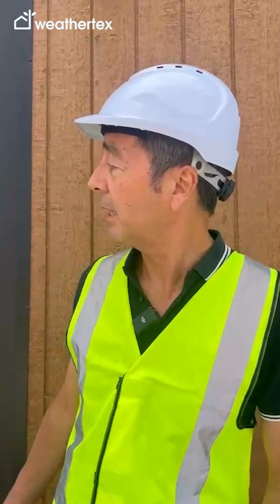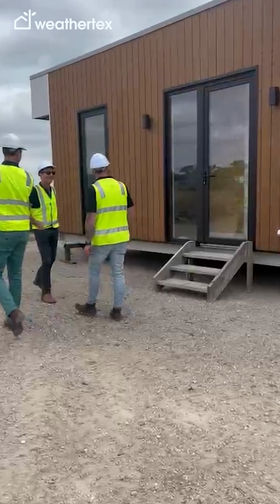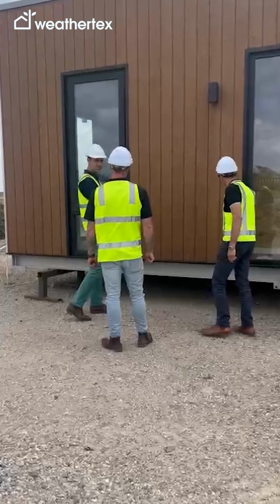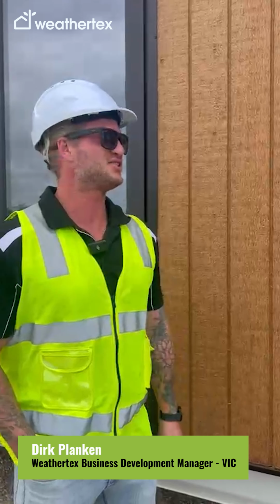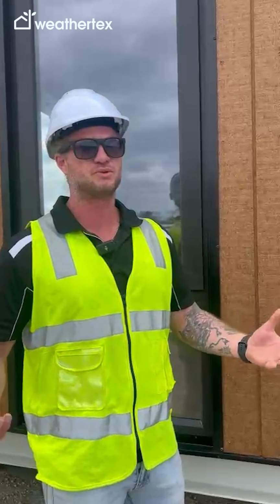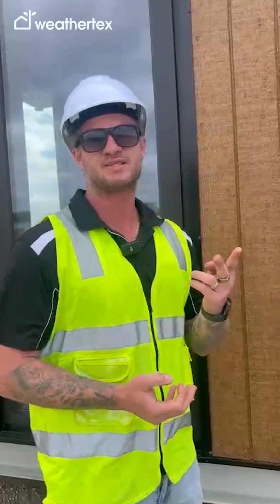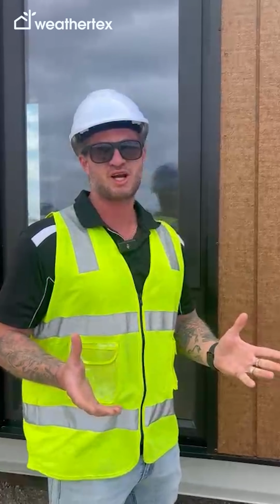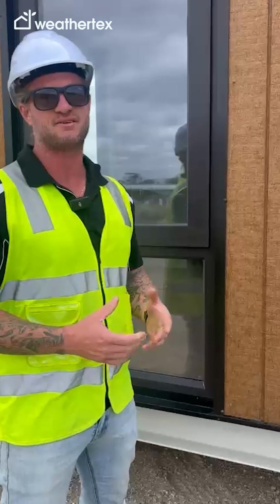Circular Economy Modularity Prototype by Rendine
In a pioneering effort to promote sustainability, Rendine, in collaboration with PrefabAUS, Sustainability Victoria, and the Victorian Government, is repurposing obsolete school modular frames—once destined for landfill—into versatile structures suitable for applications such as short-term crisis accommodation.

This project underscores a commitment to sustainable construction and innovative reuse, setting a benchmark for future developments in modular building practices.